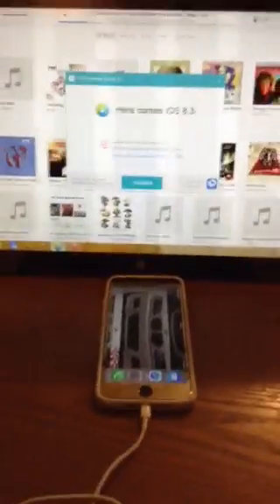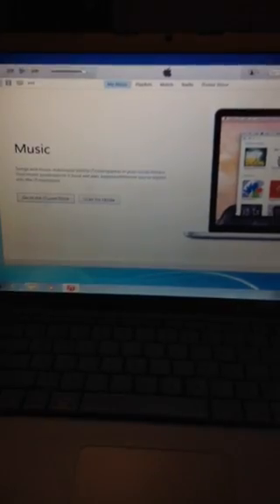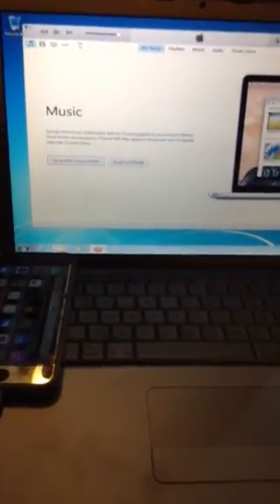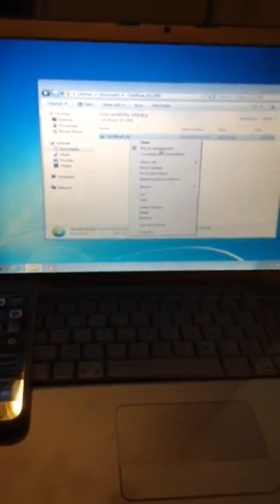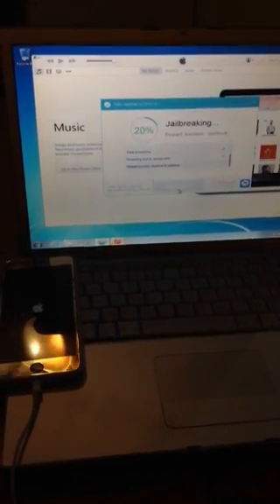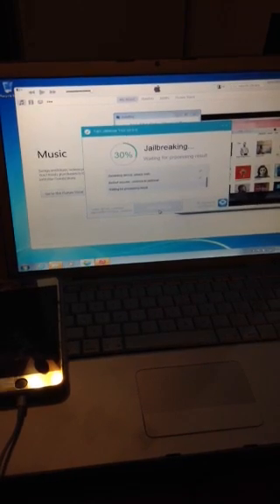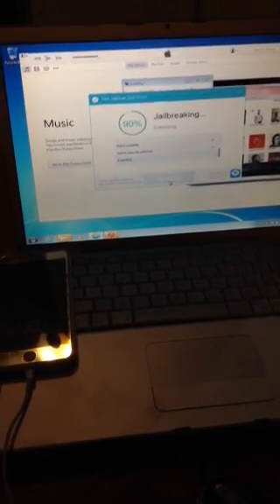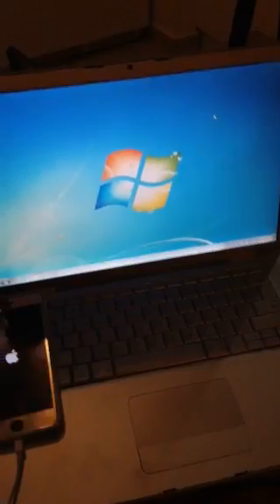How to fix taiG jailbreak apple driver hasn't been found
Hello: I found out that using an old version of iTunes, it will fix the apple driver hasn't been found problem, i used old iTunes 12.0.1.
I hope this helps thank you.